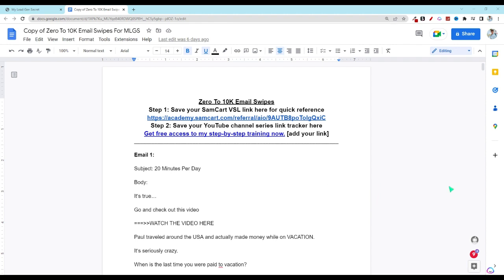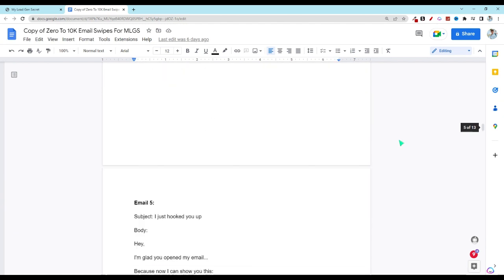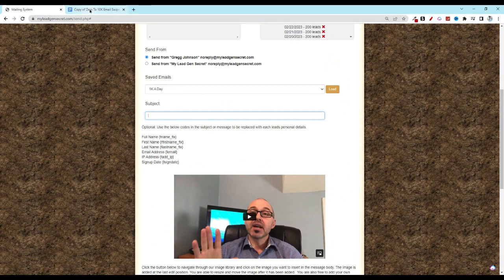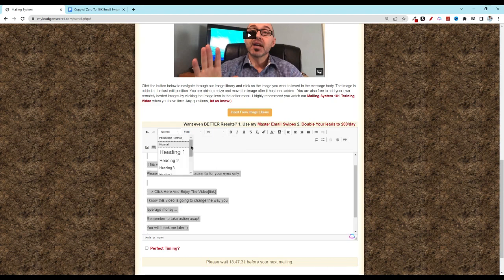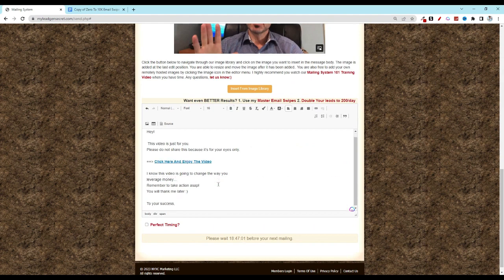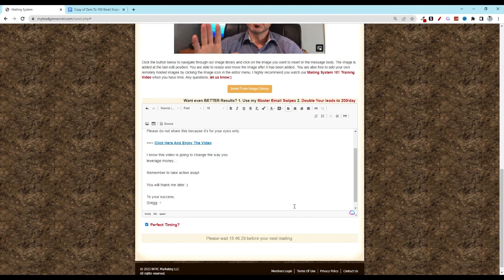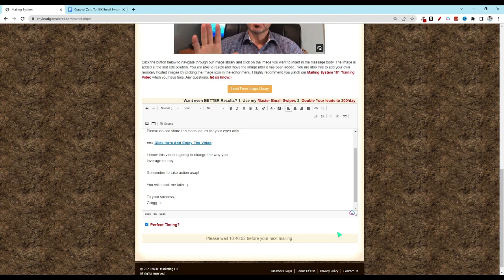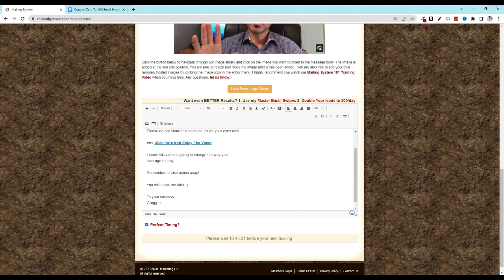How To Promote HBA in My Lead Gen Secret (MLGS) Daily Email - Day 6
Step 3: ▶️▶️ Send Out Your Daily Email In MLGS.

Step 4: ▶️▶️Join LeadsLeap To Automate and Market Your Online Business (100% Free Marketing Tools)

I post new videos regularly to help the DIY Entrepreneur build a successful business online.

God Bless,
Gregg

LIABILITY DISCLAIMER: By reading this website, watching the videos, or interacting with the documents it offers, you assume all risks associated with using the advice given, with a full understanding that you, solely, are responsible for anything that may occur as a result of putting this information into action in any way, and regardless of your interpretation of the advice. You further agree that our company cannot be held responsible in any way for the success or failure of your business as a result of the information provided by our company. It is your responsibility to conduct your own due diligence regarding the safe and successful operation of your business if you intend to apply any of our information in any way to your business operations. In summary, you understand that we make absolutely no guarantees regarding income as a result of applying this information, as well as the fact that you are solely responsible for the results of any action taken on your part as a result of any given information. Always seek the advice of a professional when making financial, tax or business decisions...